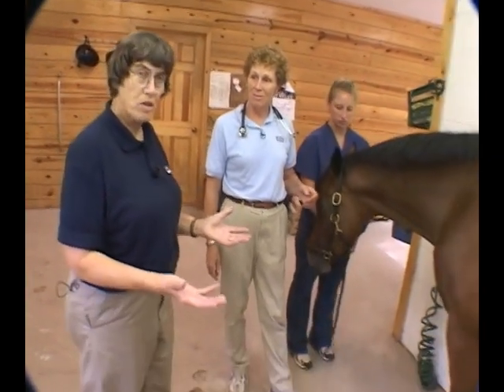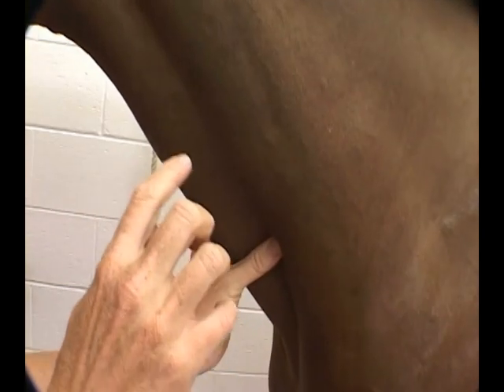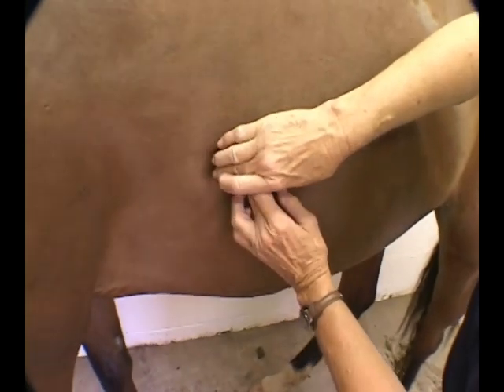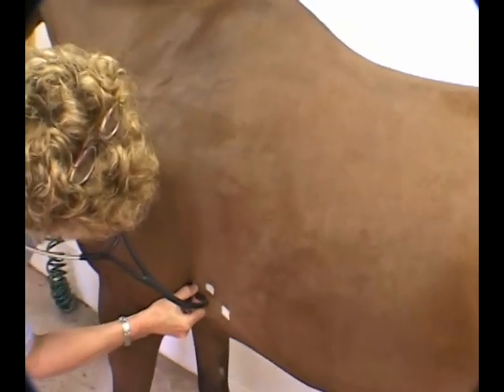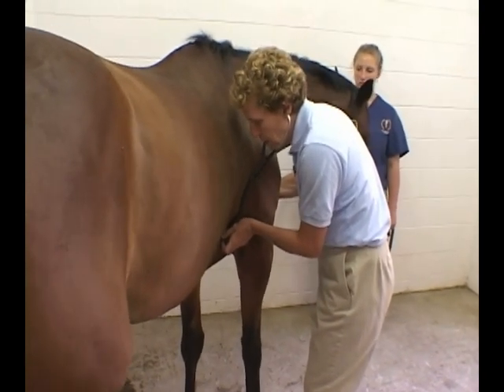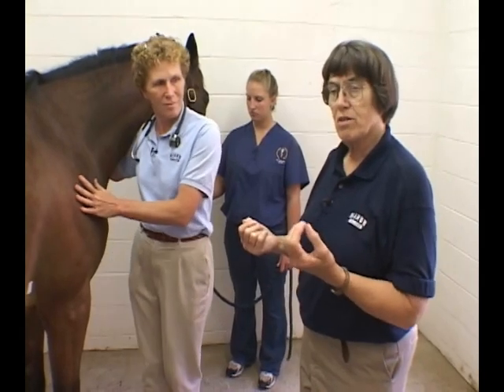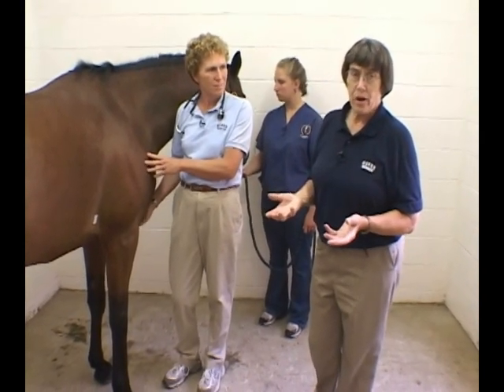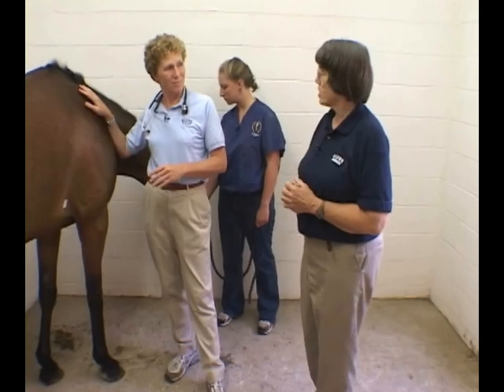Cardiovascular System: Physical Examination of the Horse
Cardiovascular system check for a equine physical examination.